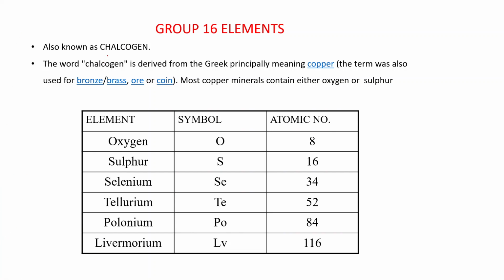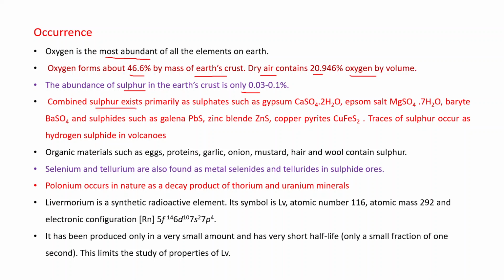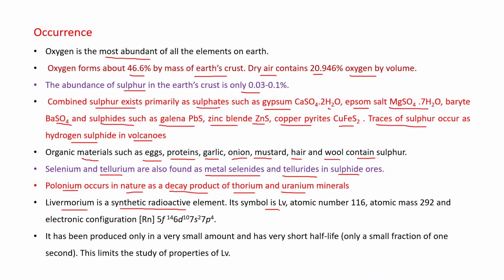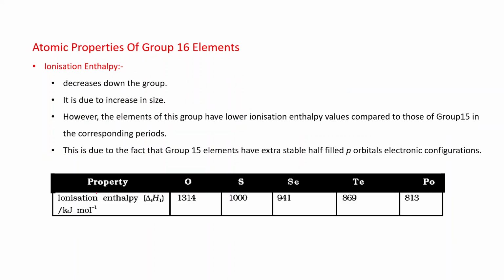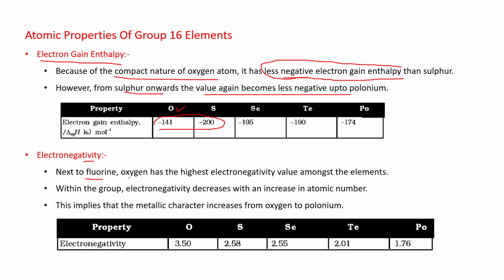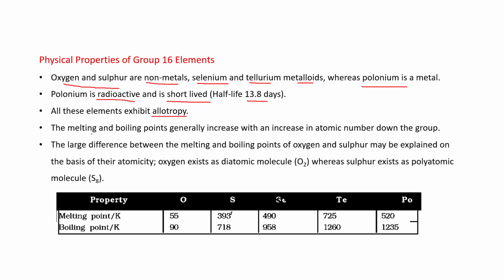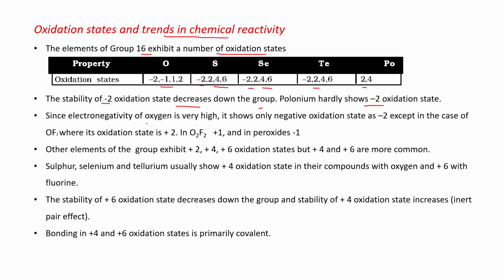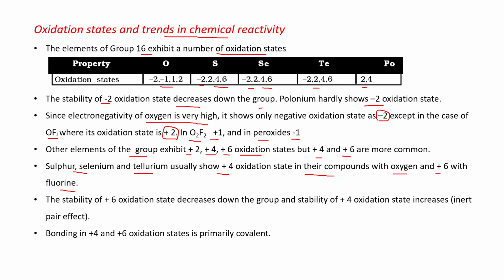Chemistry 12 p Block Elements# Group 16 Elements Atomic and Physical Properties , Oxidation States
Prepared by Vijay Kumar Sethi. This video explains Occurrence, Atomic Properties , Physical Properties, Oxidation states